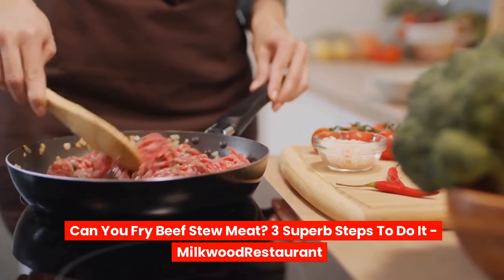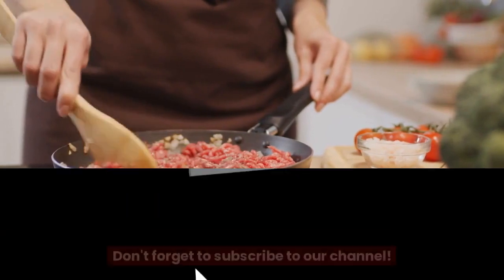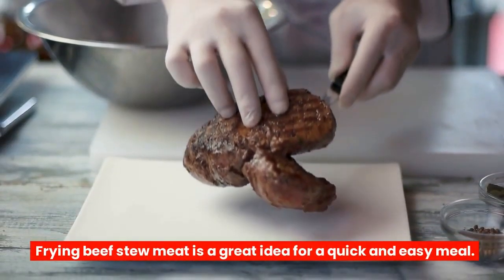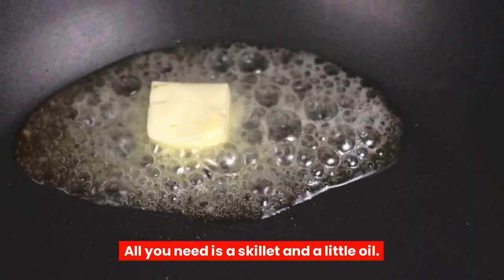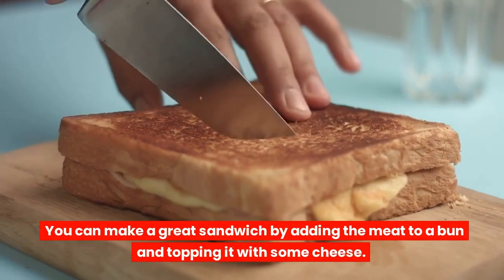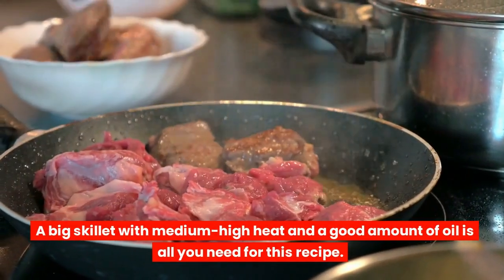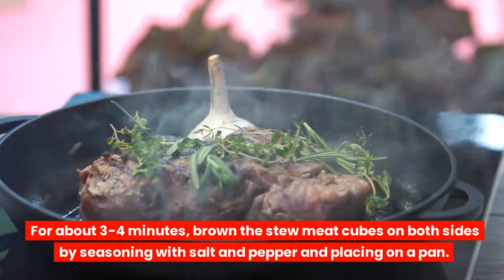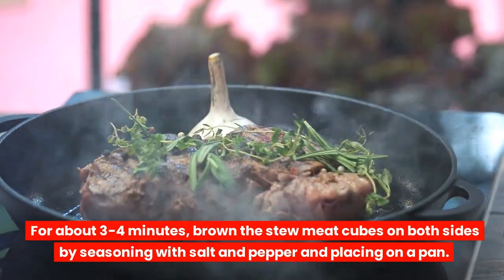Can You Fry Beef Stew Meat? 3 Superb Steps To Do It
So, can you fry beef stew meat? Frying beef stew meat is a great idea for a quick and easy meal. All you need is a skillet and a little oil. The beef will be cooked to perfection. You can make a great sandwich by adding the meat to a bun and topping it with some cheese. Here’s how to do it